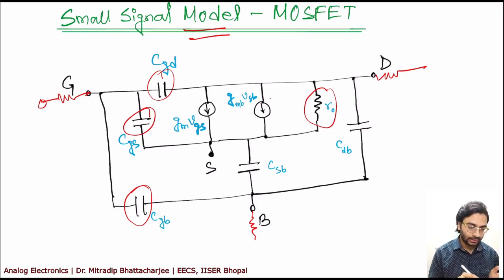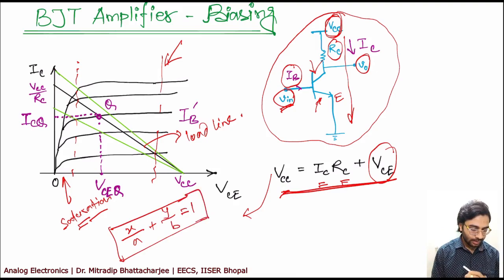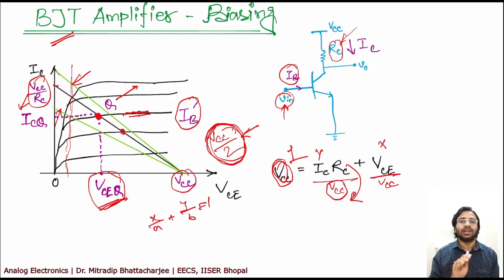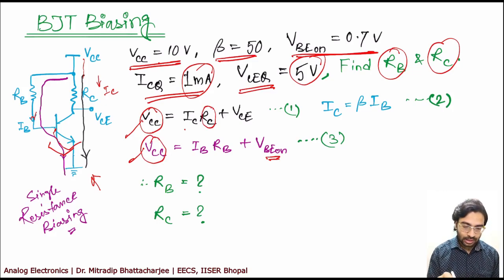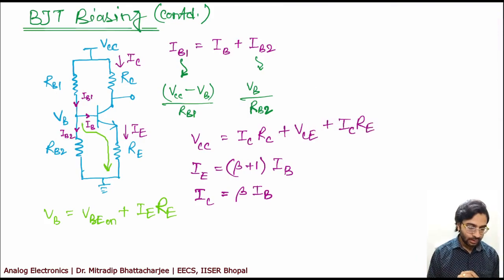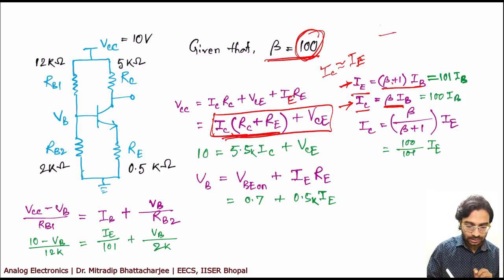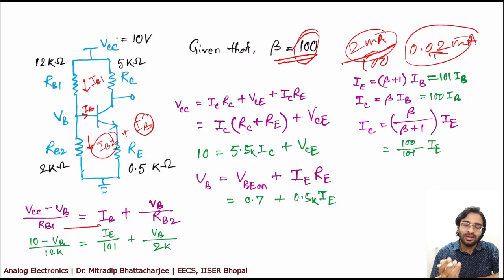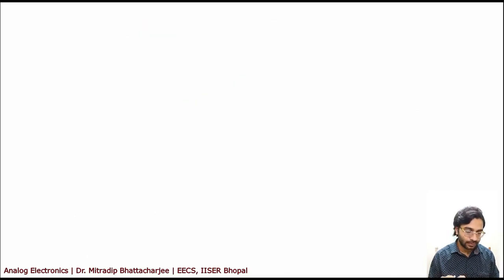Lecture 16: BJT Biasing circuits l Analog Electronics | Analog Circuits I Dr. Mitradip Bhattacharjee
Topic: BJT Biasing Circuits